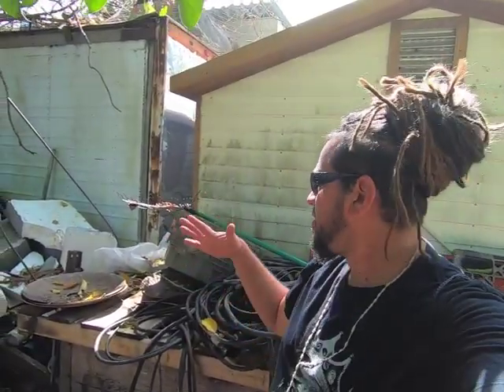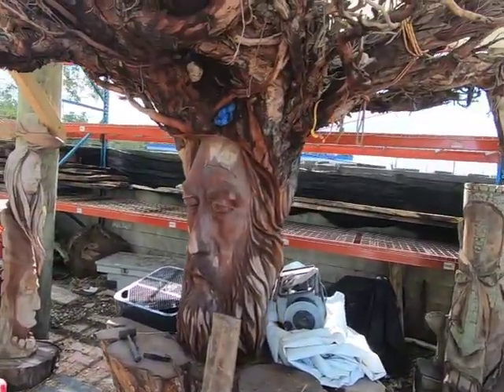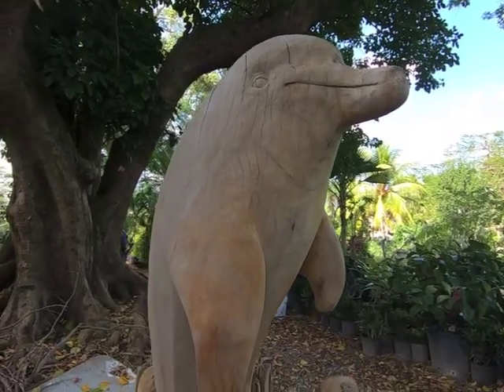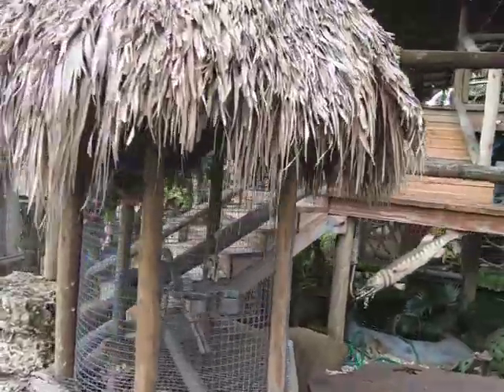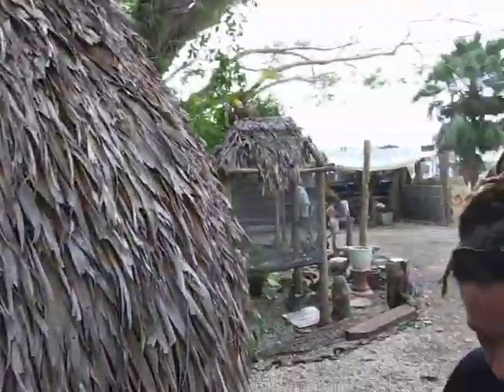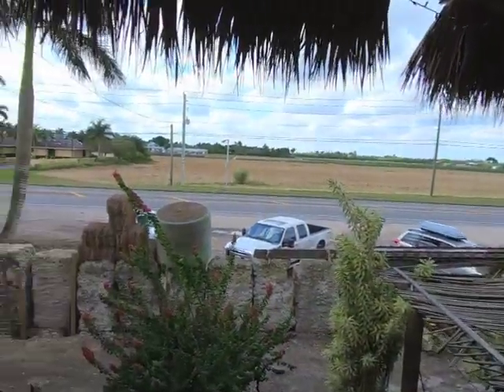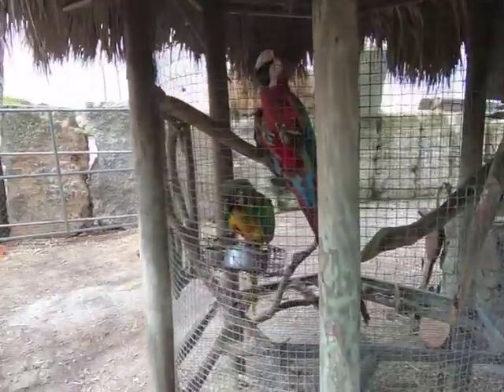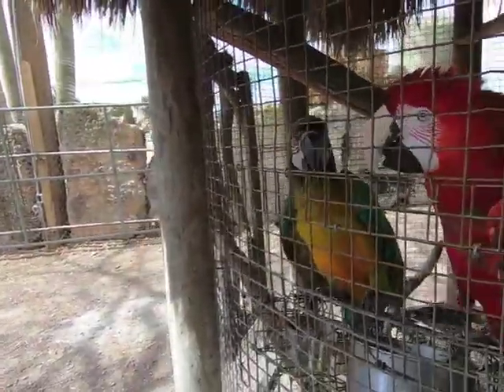Miami Florida Roadside Attractions Environmental Surroundings Feeding Parrots Van life Usa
Aspace for3 visits the enchanted Environmental Surroundings roadside attraction in The Redlands Florida. This super cool destination has wood sculptures art ,birdcages and tiki for sale. All items are hand crafted and made on location. Its an amazing spot open to the public with a beautiful Koi Fish pond a two story tiki hut , art gallery and several parrots and exotic birds through out property. We had the opportunity to feed and interact with the Parrots and a catfish thanks to Albert Wilking &  Vanessa Wilking who are doing amazing work creating Mercury Free Awareness living and developing natural solutions and products.

Albert Wilking
Life coach and Wellness Teacher

Film Location
The Redlands Florida
Environmental Surroundings

Cameras:
GoPro Hero 7 Black
iPhone s

Software:
iMovie

Accessories:
GoPro Casey
GoPro Shorty Tripod
GoPro Batteries
GoPro Pouch
USB Cord
Samsung SD 120 Card
Gorilla Pod 1

Aspace For3 Media

Song title: Mortals